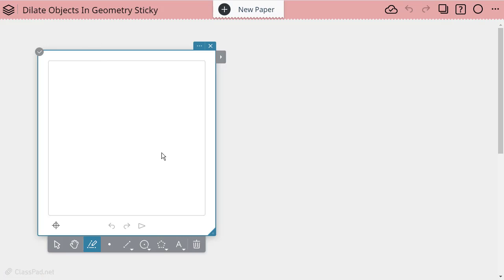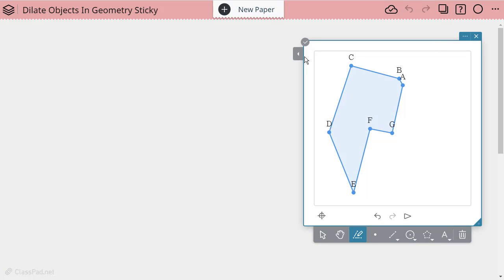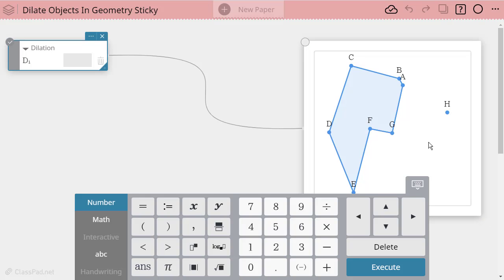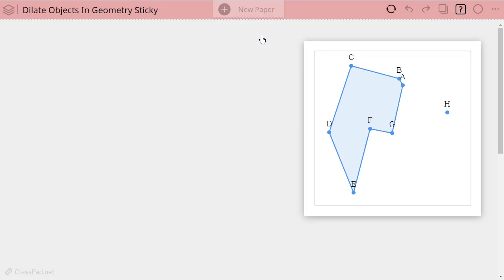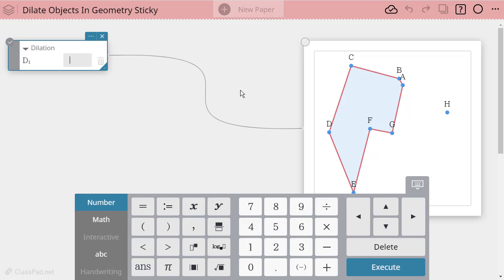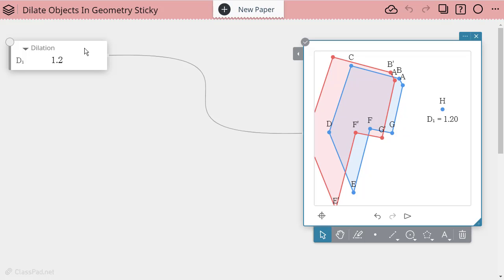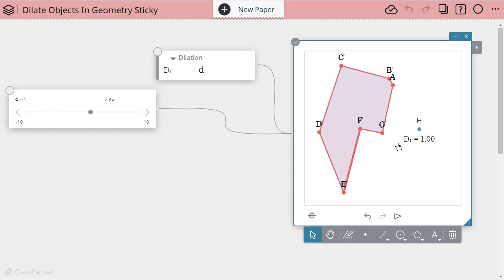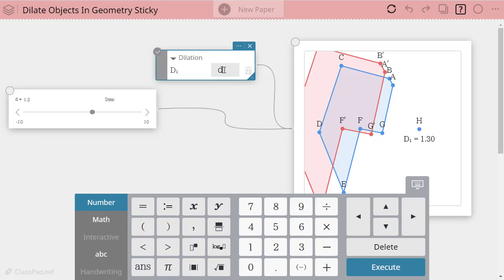CP.net Dilating Objects in Geometry Sticky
In this video, you will see how to dilate an object in Geometry.